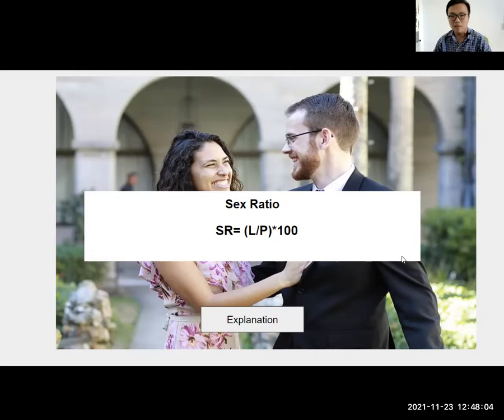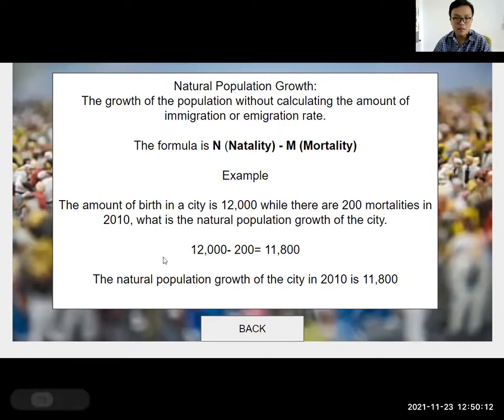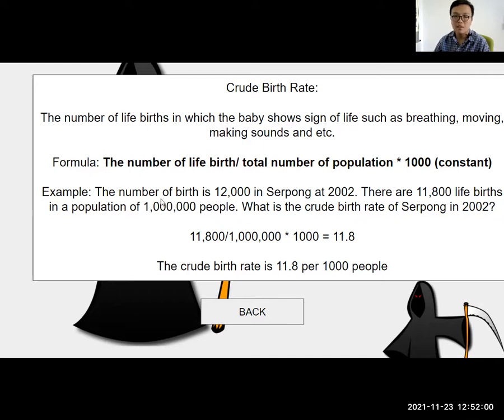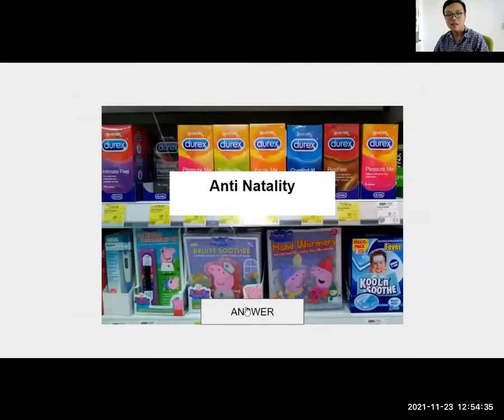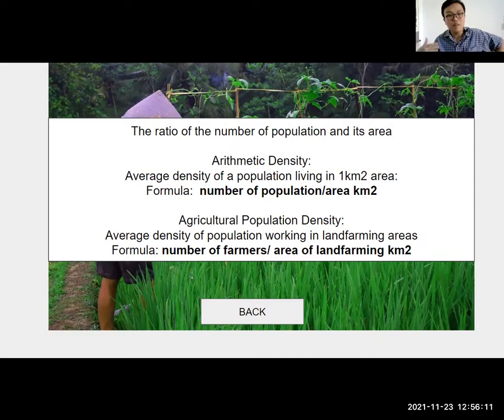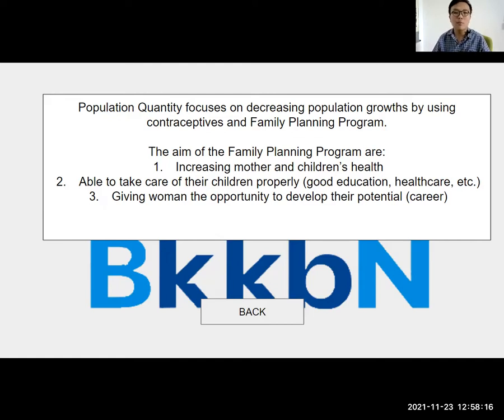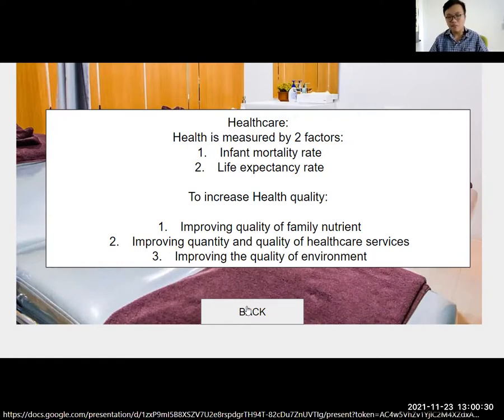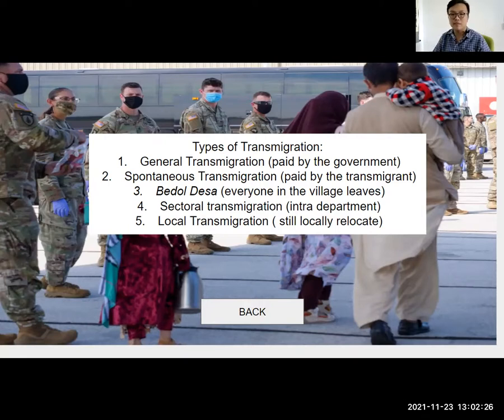PRACTICAL TEST (VIDEO RECORD FLASHCARD ANTROPOSPHERE)- Marvin FK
Geography Practical Test